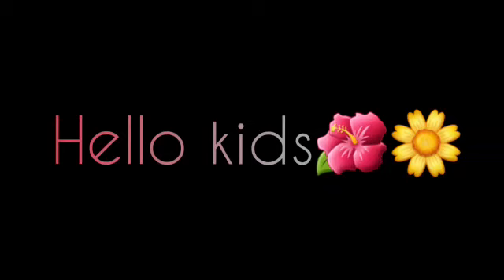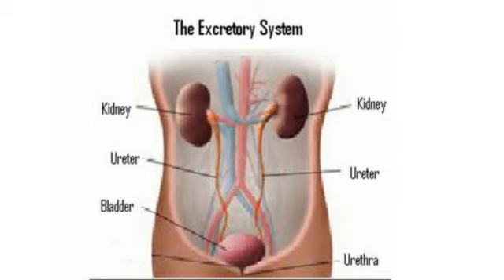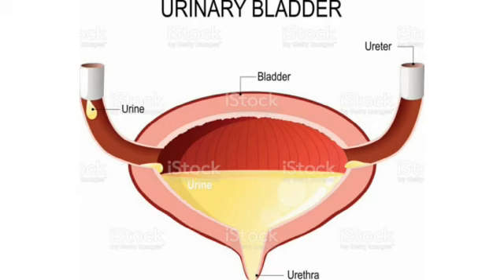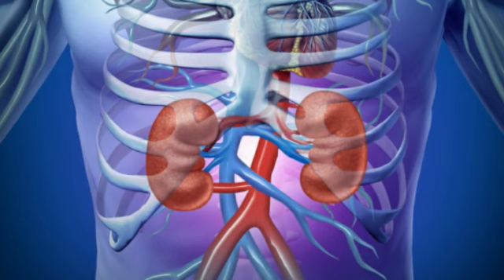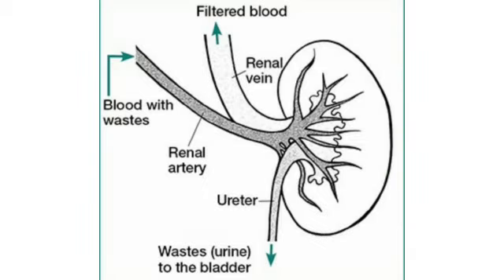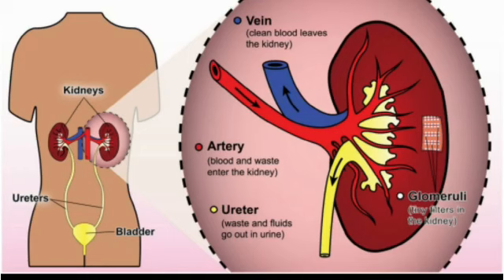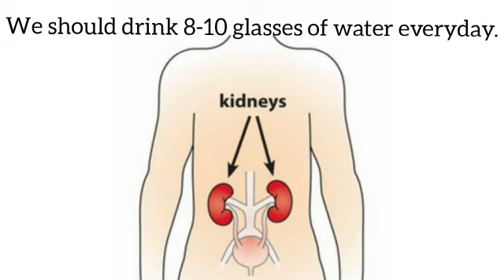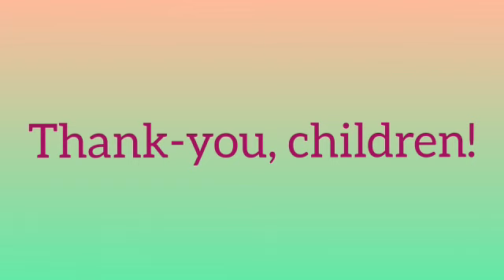Class-IV Topic-The Excretory System By Romani ma'am